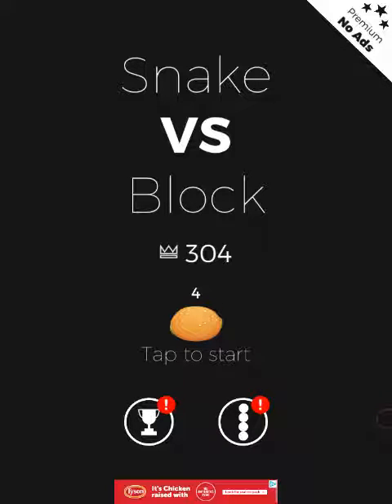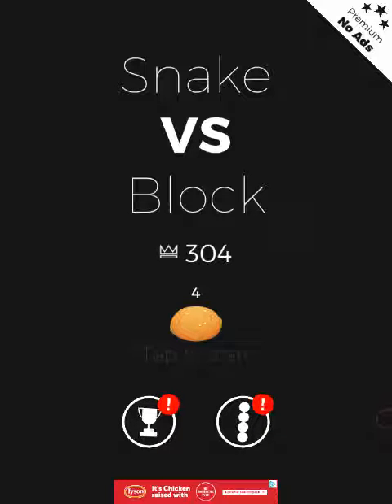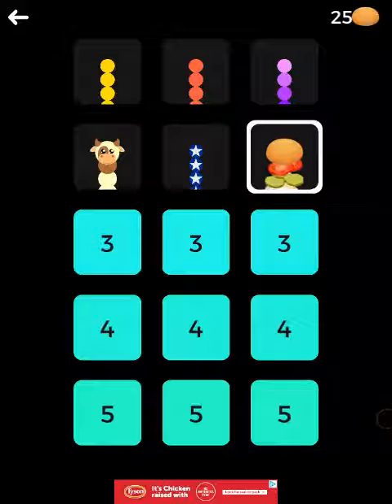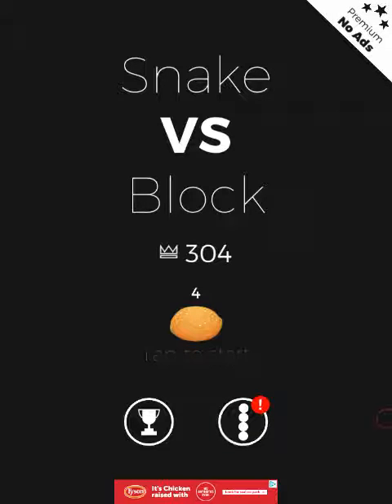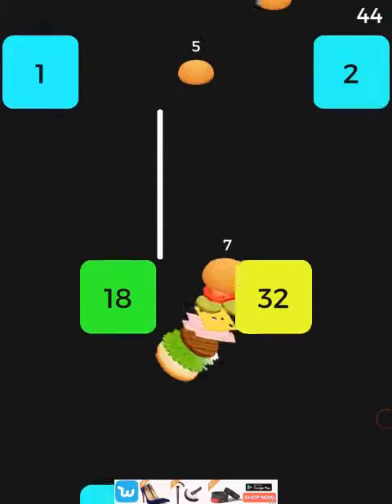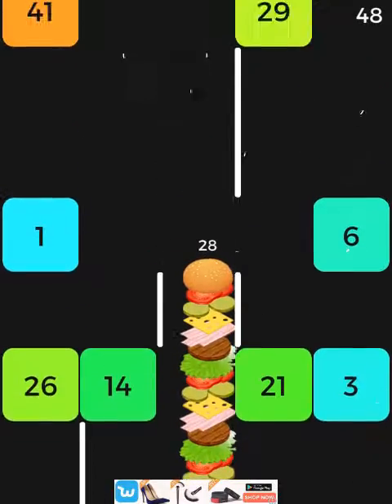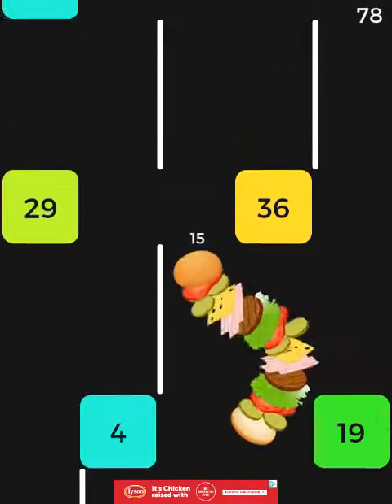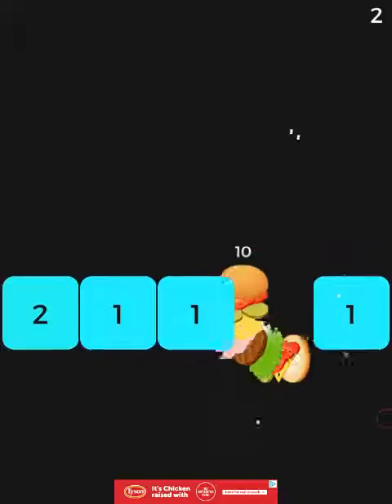SCHOOL STORIES! BTS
So today I told you guys stories form younger grades. Maybe next year I will do higher grades. Let me know what you thought of the video! Boiiii

Goal 300 subscirbers 🙄🙄